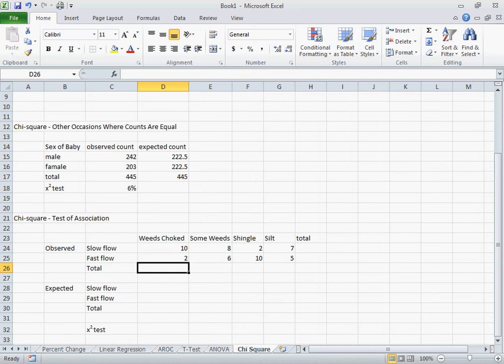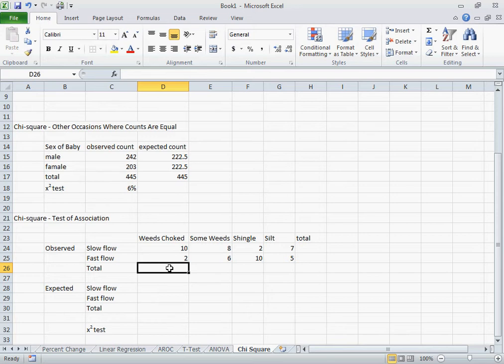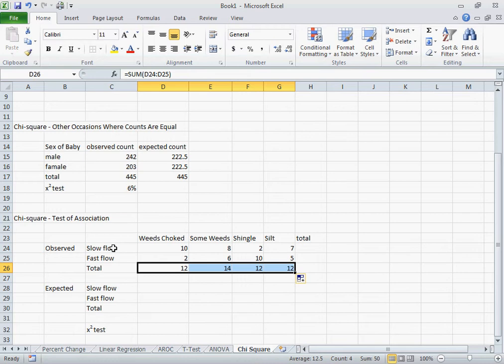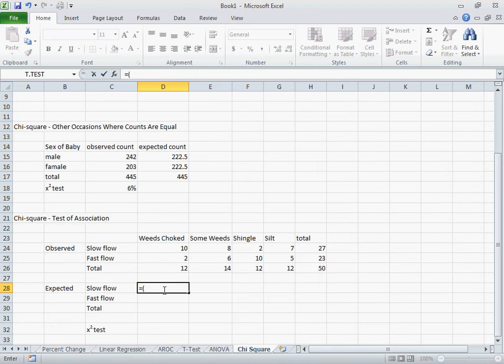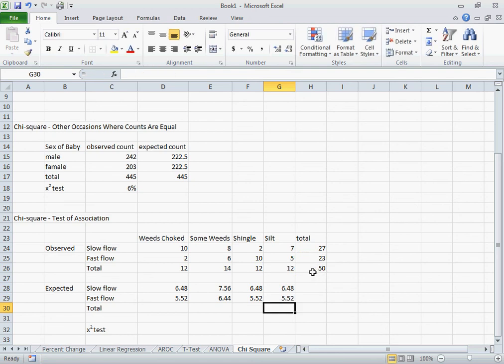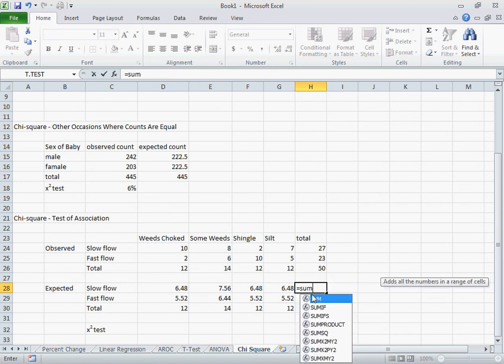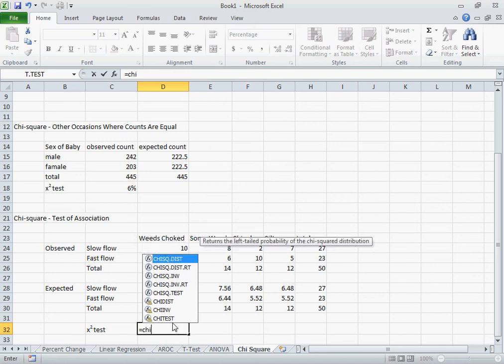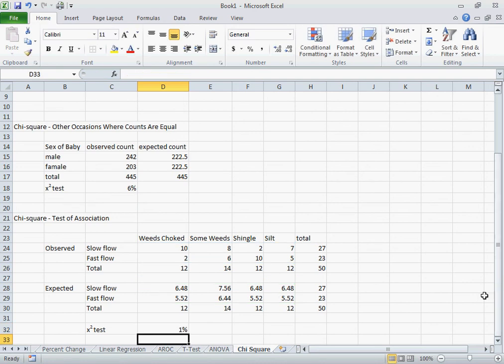CHI Square Association Copy